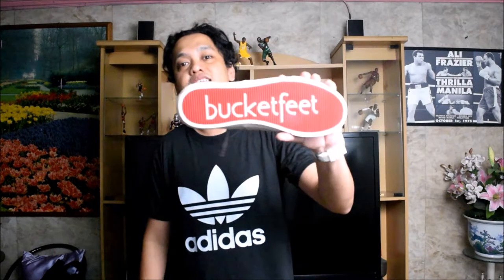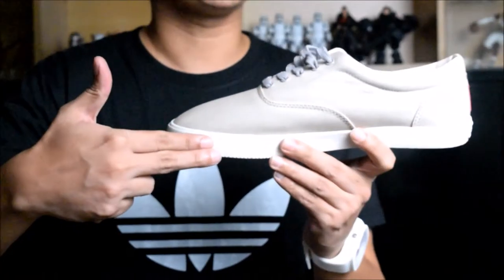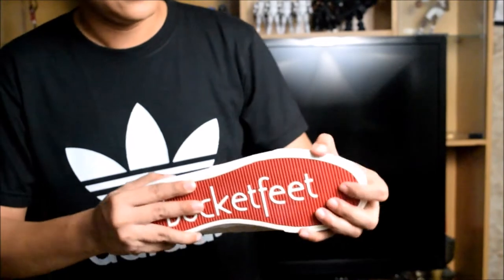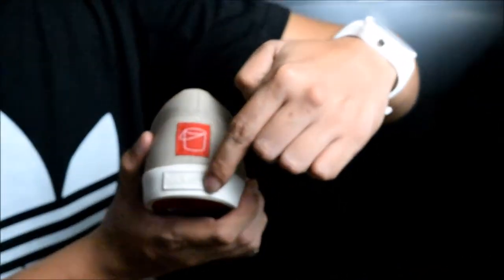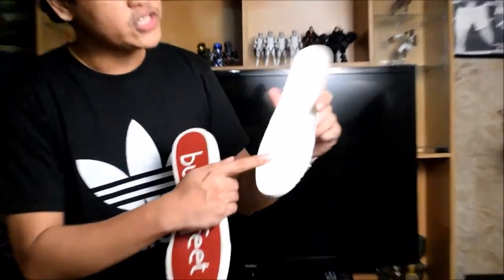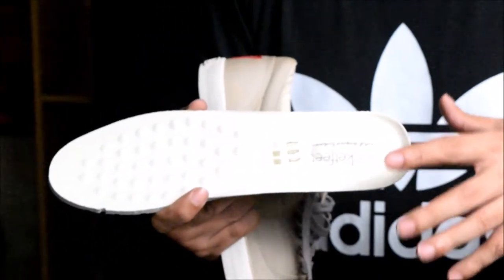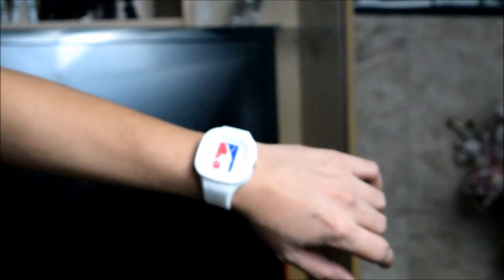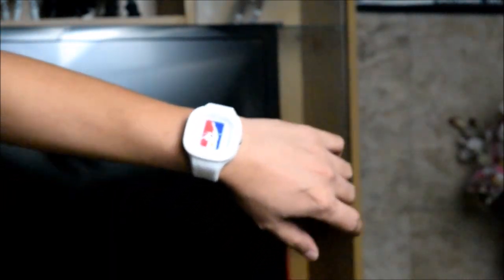Cool Jeff Shoe/Sneaker review: BUCKETFEET Sneakers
Bucketfeet is one of the shoe brand that's aims to open opportunity to artist to express their work through shoes. We will take a look on one of the product from the brand which the artist is located from the US. Cool Jeff will provide insights on the materials of the shoes and some technology comes with it.